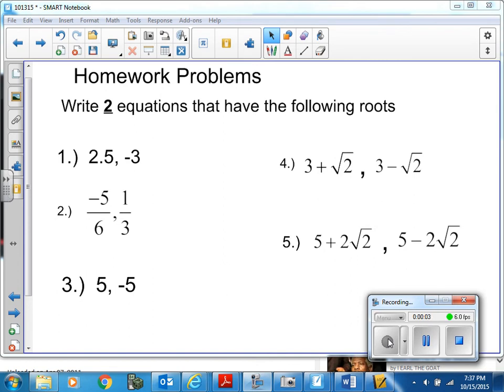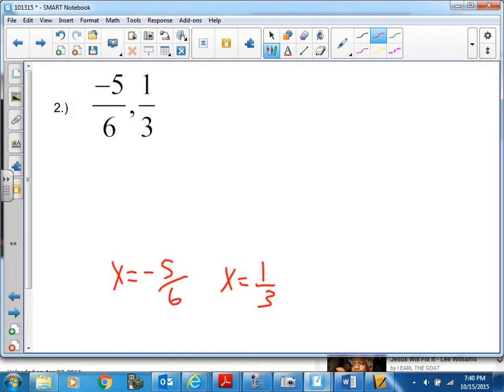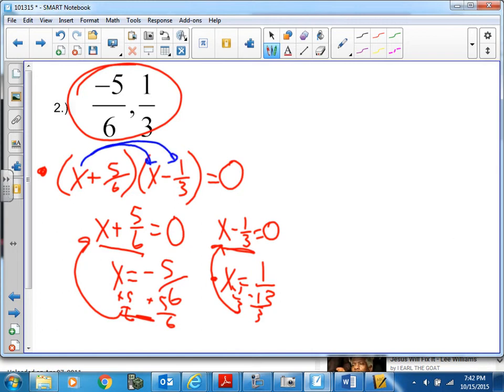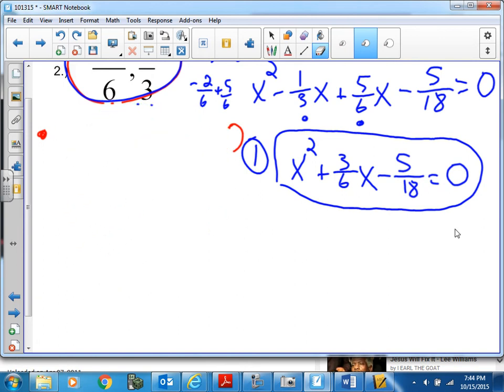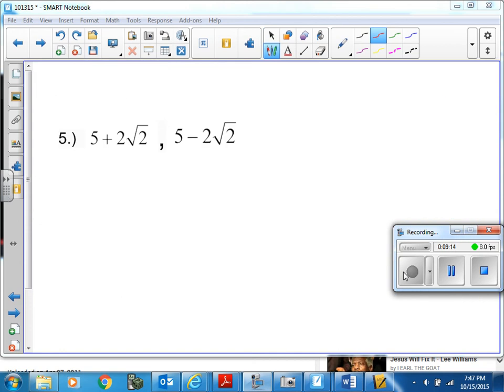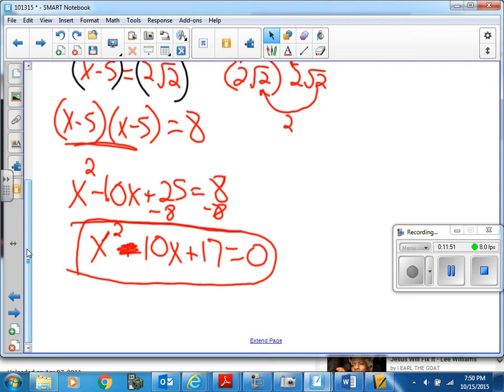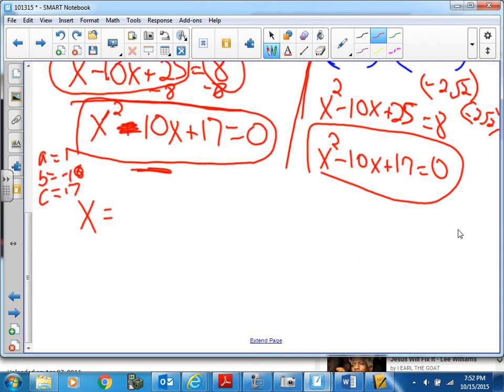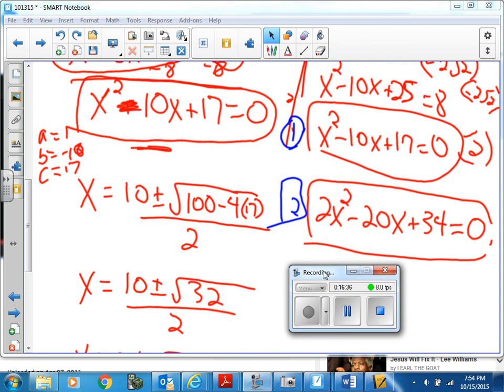Oct 16 HW